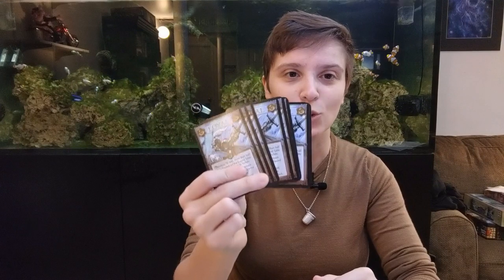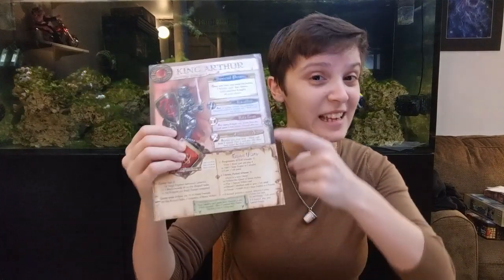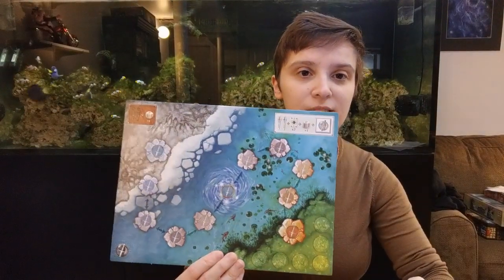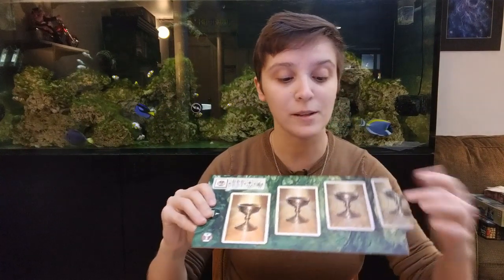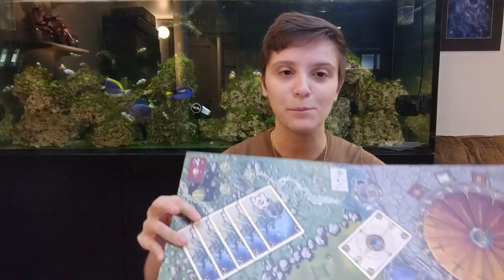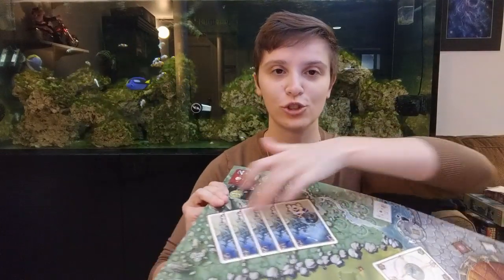Teach the Teach Shadows Over Camelot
Melissa Makak teaches you how to teach Shadows Over Camelot!

BGG Link: